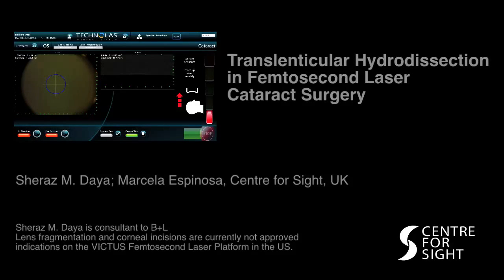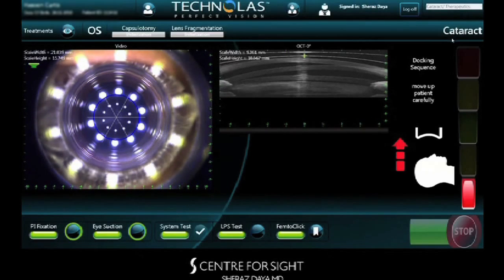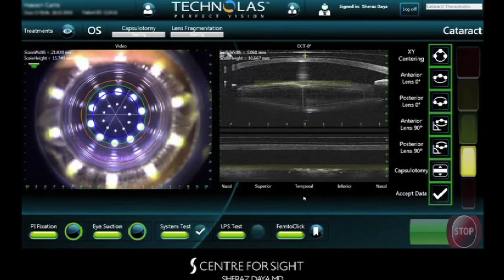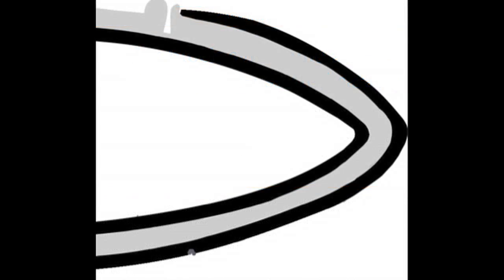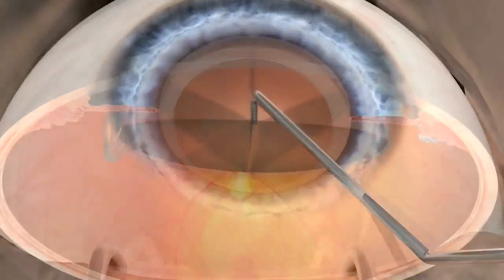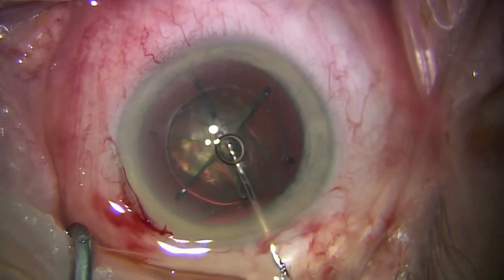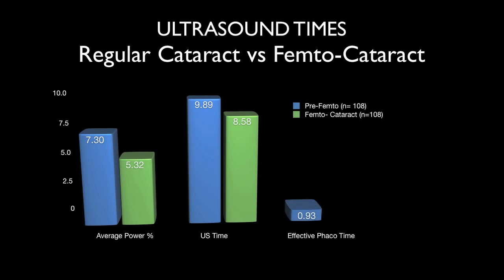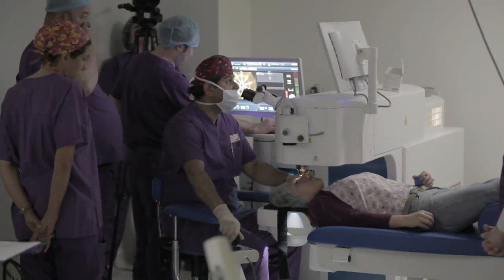Victus Femtosecond Laser Cataract Surgery and Translens Hydrodissection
Centre for Sight surgeons have pioneered the Translens Hydrodissection technique used in Femtosecond Laser Cataract Surgery and Laser Lens Exchange. This video educates the viewer about the rationale and use of this technique. The product manufactured by Baush and Lomb and now commercially available worldwide, halves the time required for removal of the cataract.